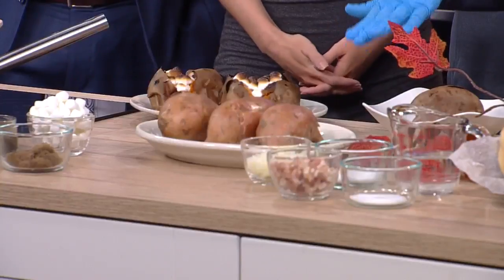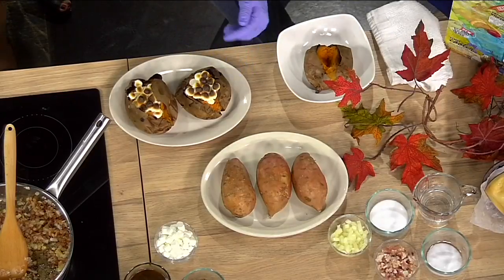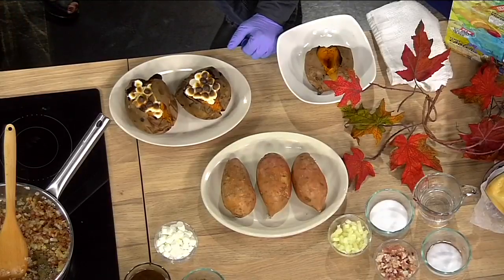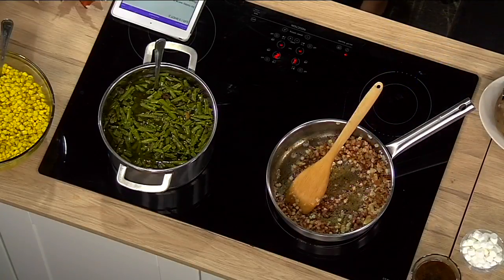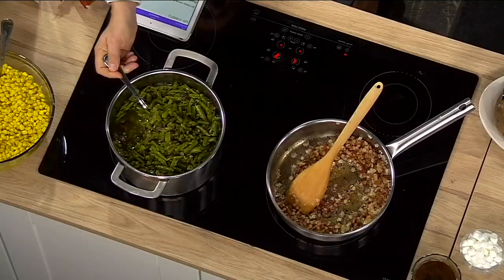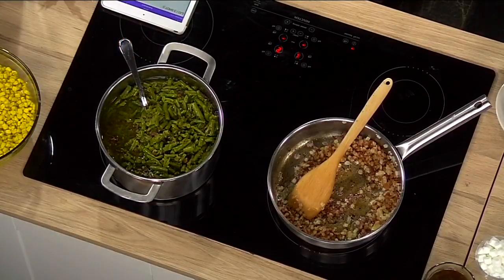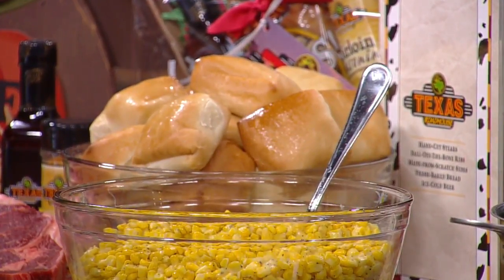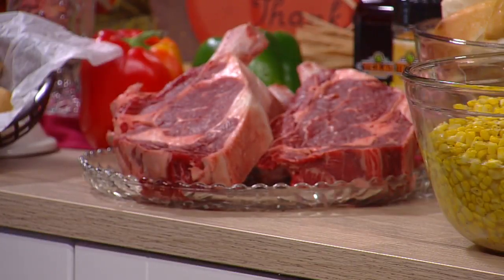Thanksgiving Side Dishes With Texas Roadhouse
Today we’re in the kitchen with Texas Roadhouse Chef Mikayla Haluptzok (2:43). WCCO Mid-Morning – Nov. 17, 2017